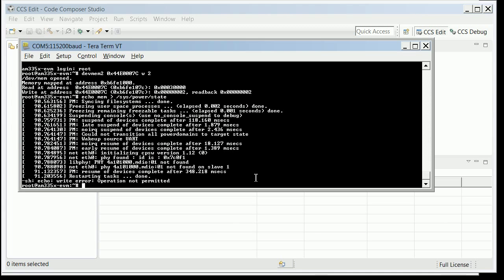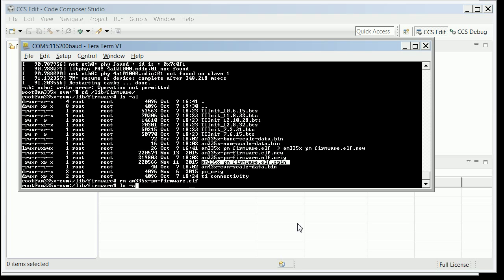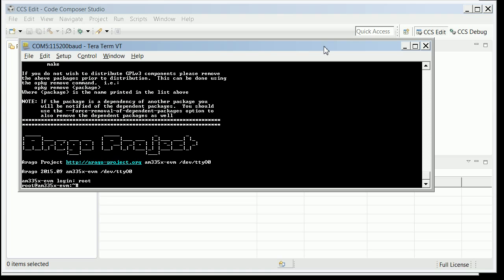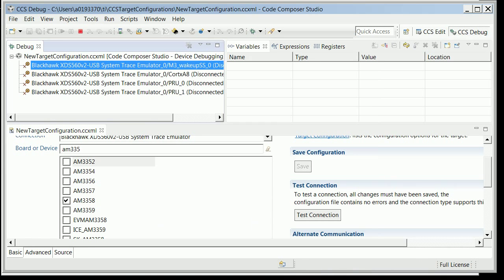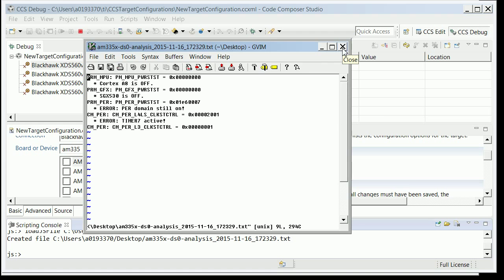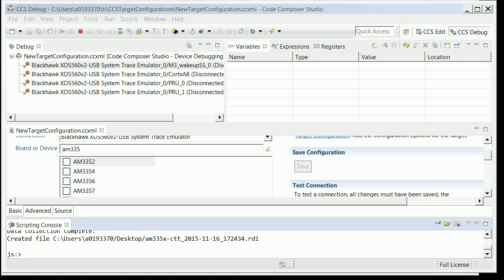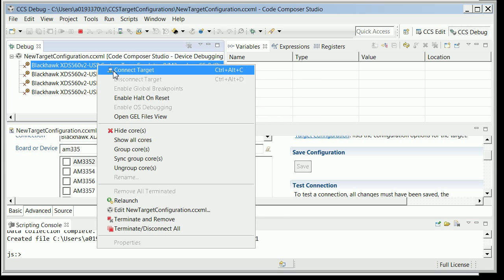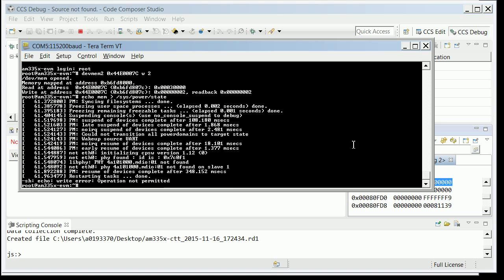AM335x suspend debug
Debugging a suspend/resume issue on AM335x using Code Composer Studio and JTAG.  This is a quick demo part of this page:

This particular example used a BeagleBone Black running TI Processor SDK 2.00 with a 4.1 Linux kernel.